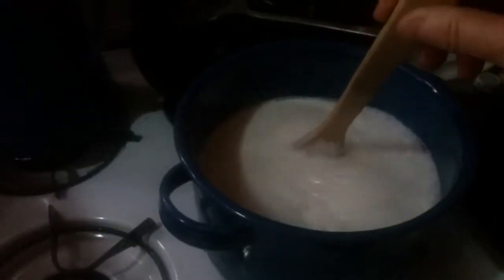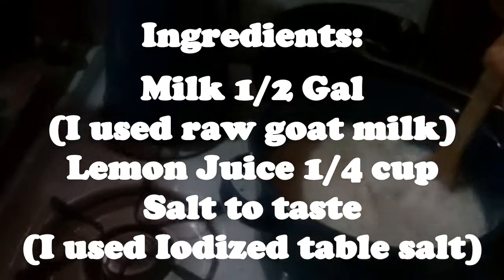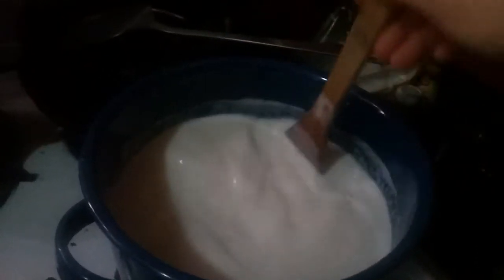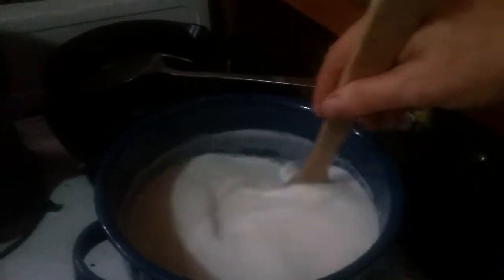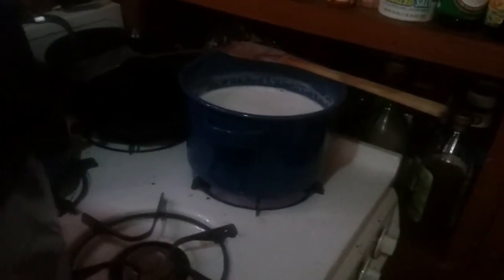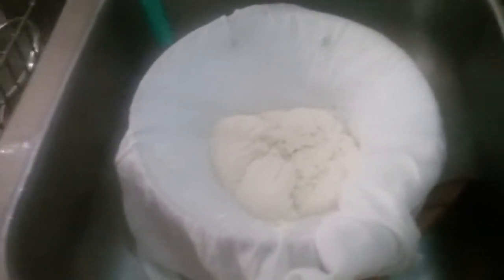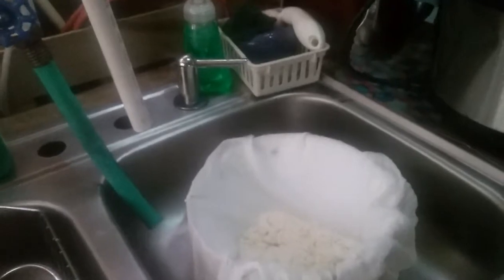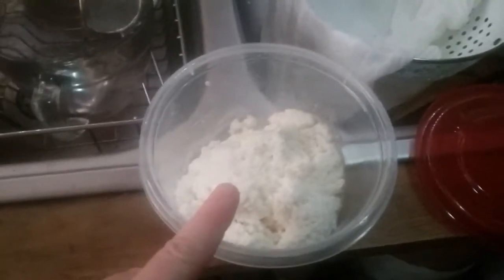Making Goat Milk Farmers Cheese with lemon juice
Just another way to make cheese easy and fast at home.